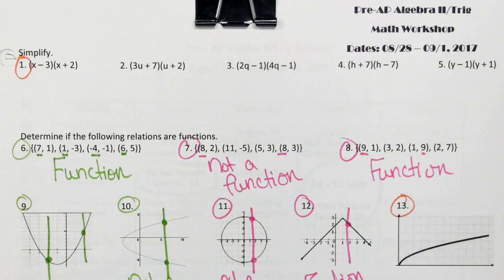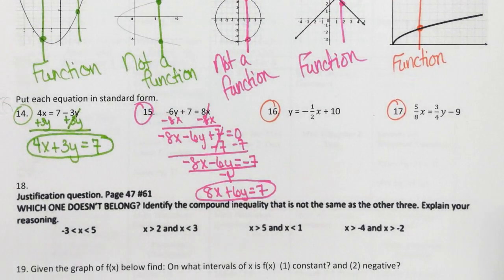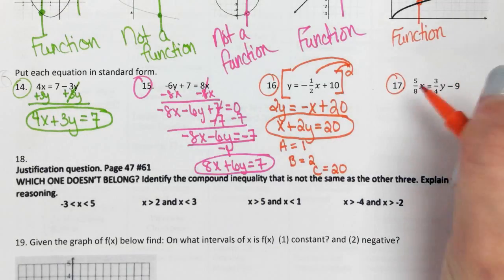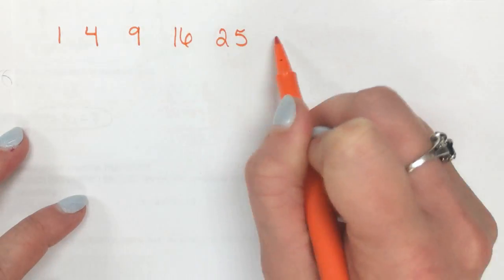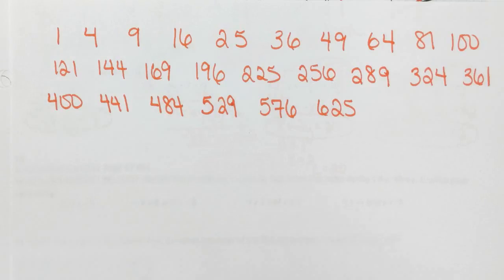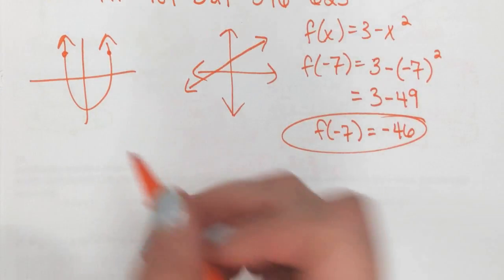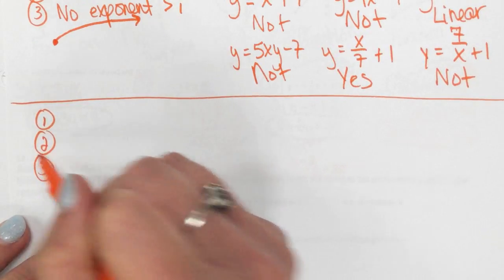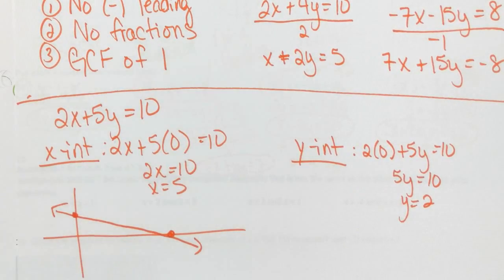8/30 7th Period Lesson